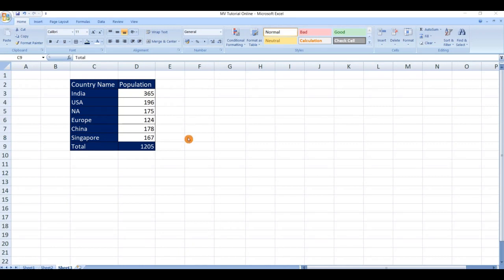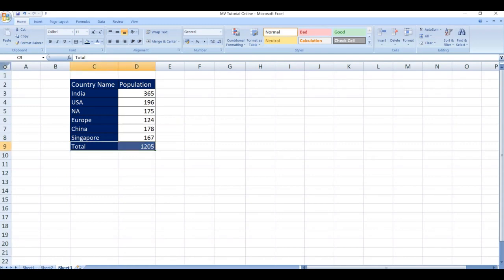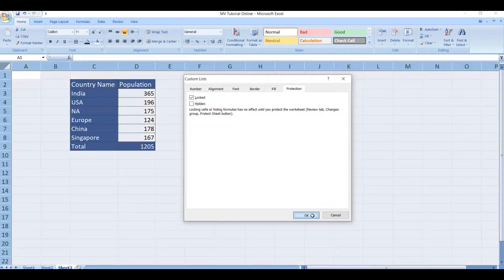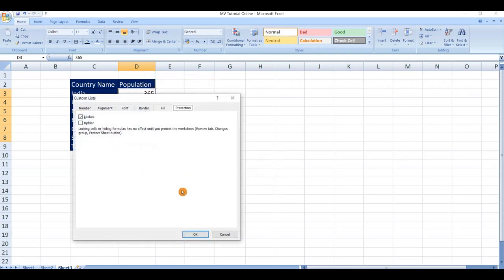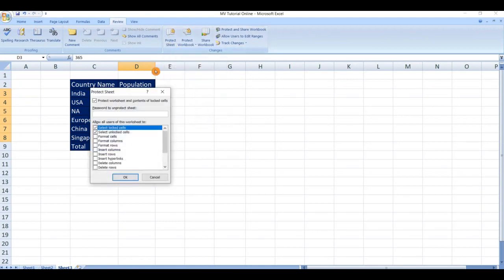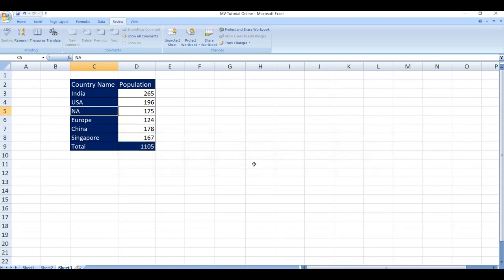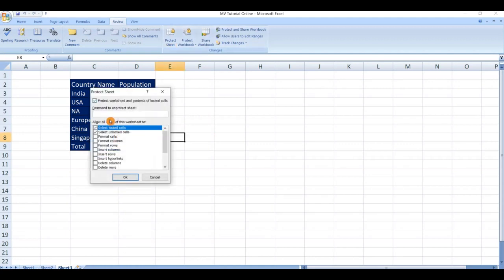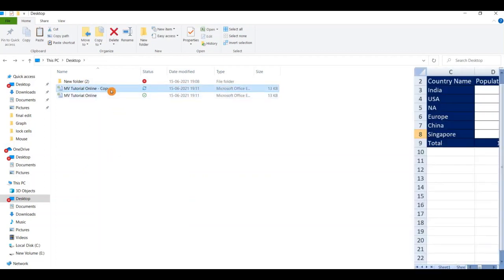How To Lock And Unlock The Cells In Microsoft Excel